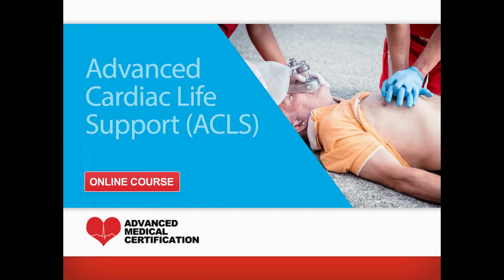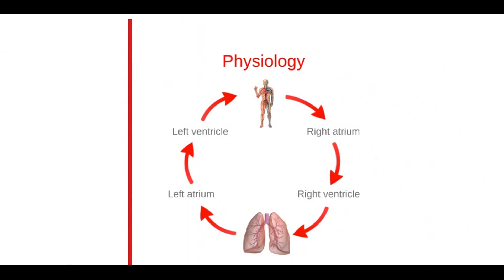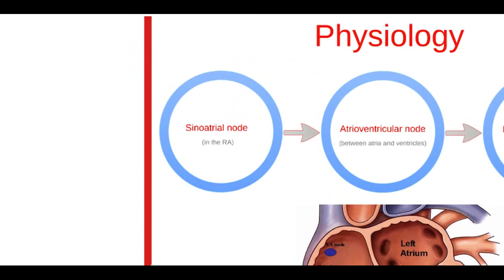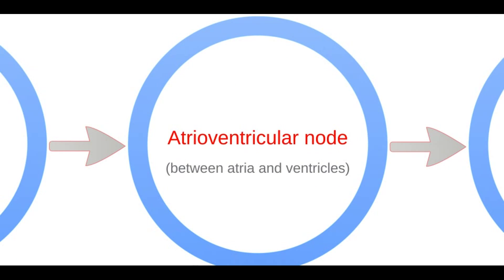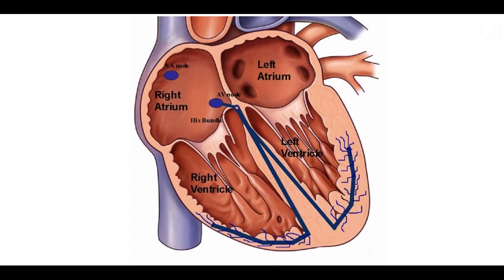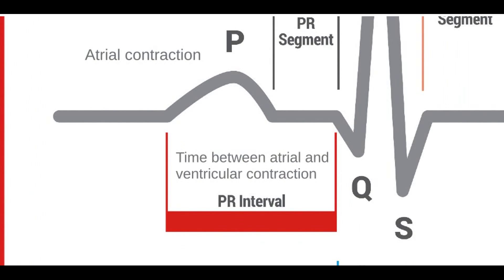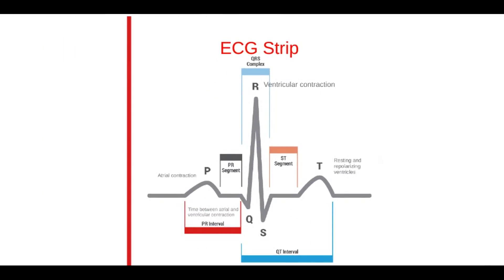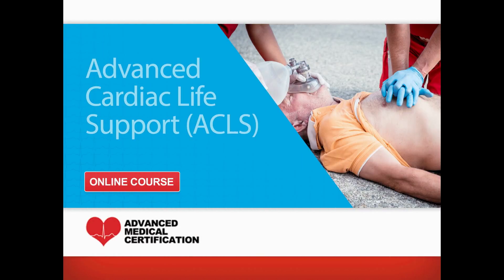6. ACLS - Normal Heart Anatomy